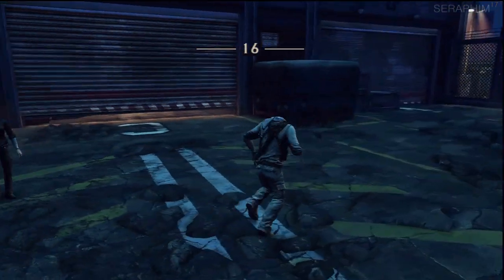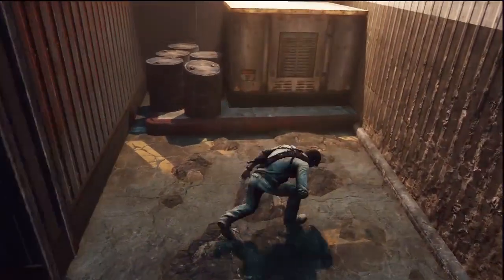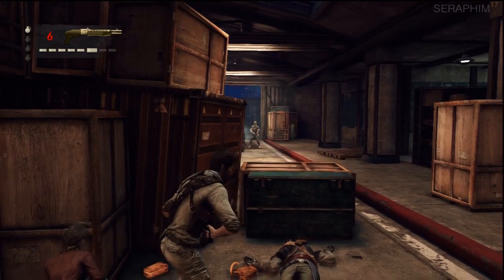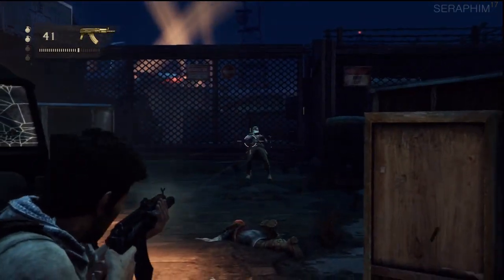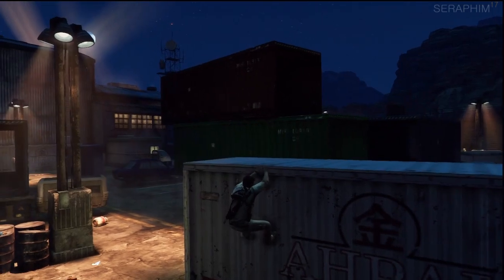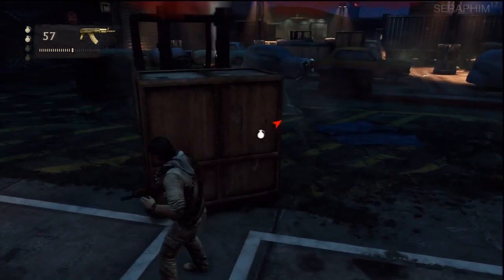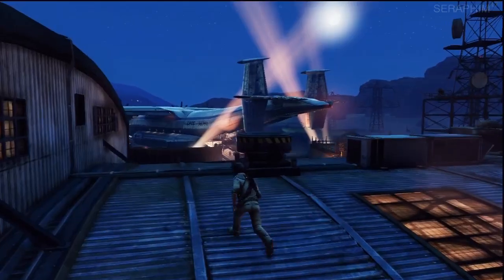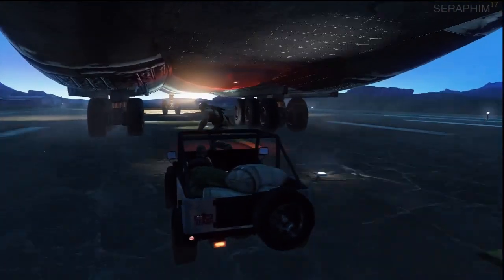Uncharted 3 - Crushing Difficulty Walkthrough -16- One Shot at This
Herein lies the full journey of treasure hunter Nathan Drake as he quests to unfurl Sir Francis Drake's cunning deception. It is on the hardest difficulty and features full commentary -which is a shame, because the dialogue in this game is that good.